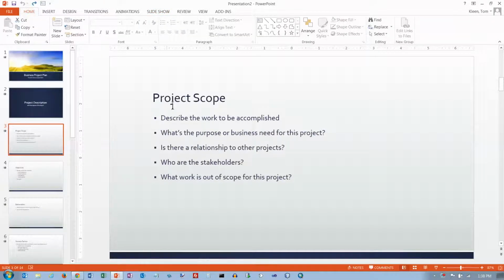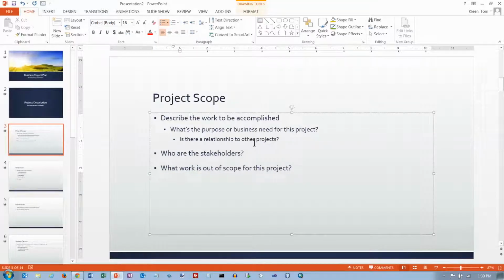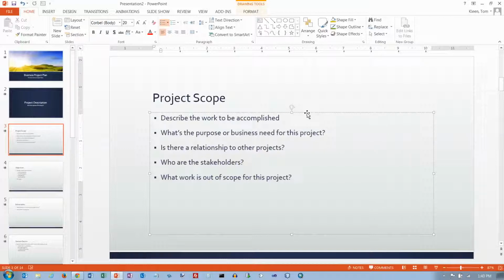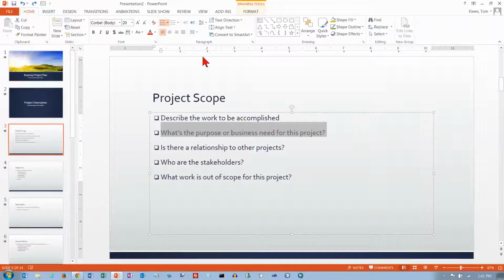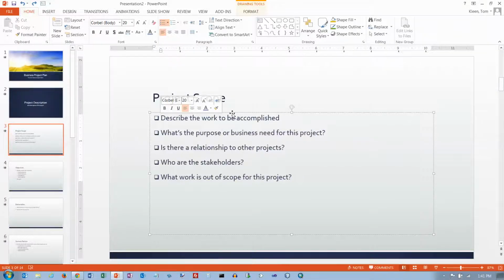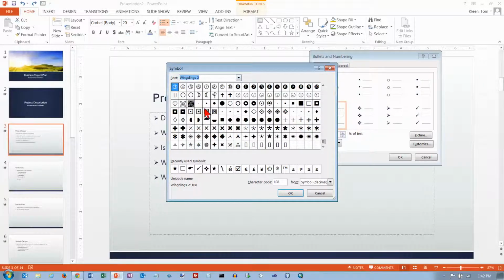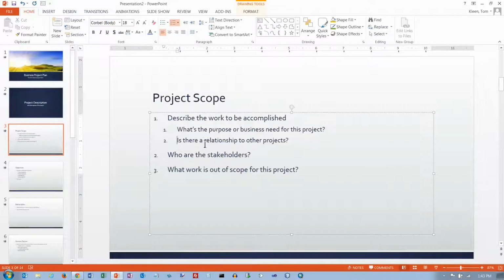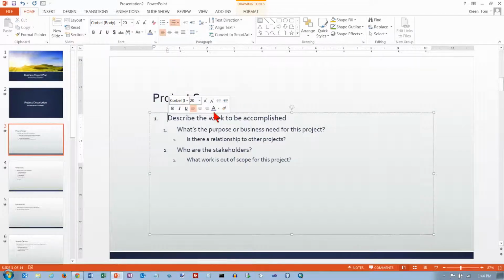PowerPoint 2013/2016: Bullets and Numbering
Demonstrates how to format bulleted and numbered lists in PowerPoint 2013 and 2016.